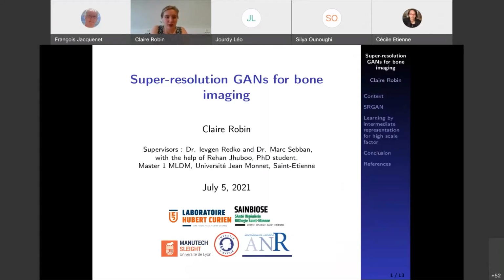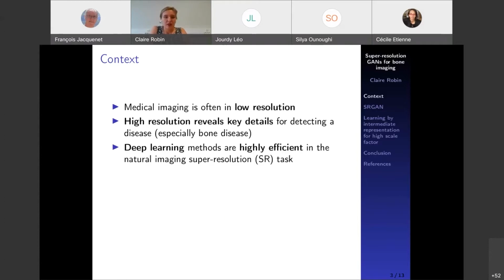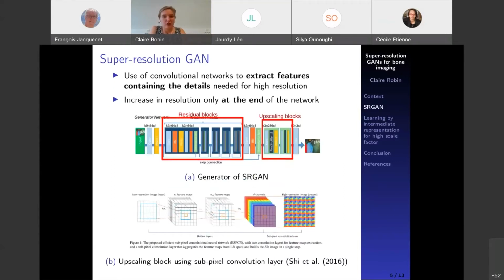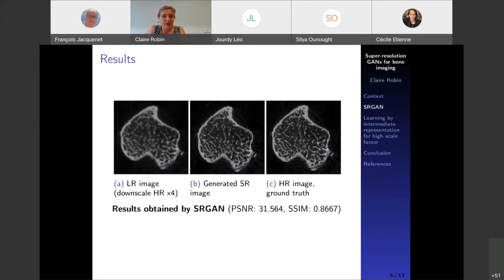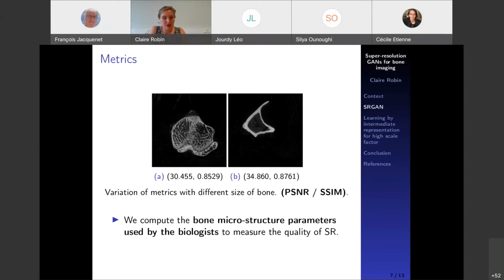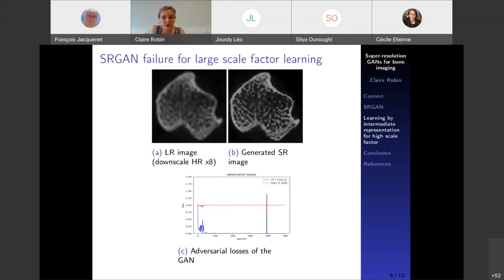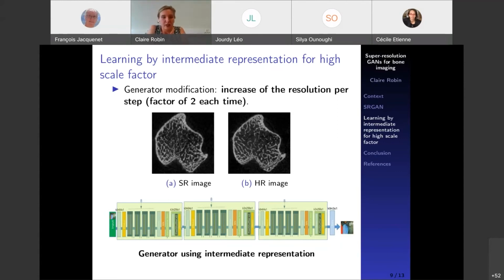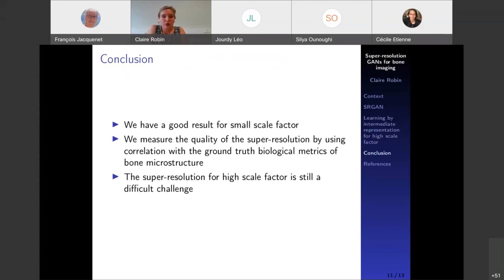SSE#6 – Pitch Session – Claire ROBIN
Pitch: "Super-resolution GANs for bone imaging"
Pitcher: Claire ROBIN, Master Computer Science – MLDM (M1), Université Jean Monnet, Saint-Étienne